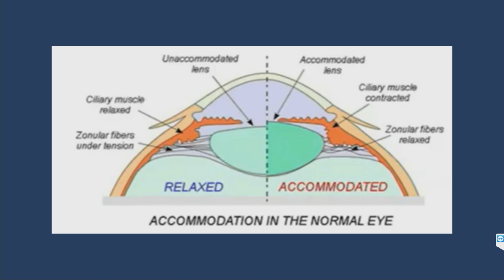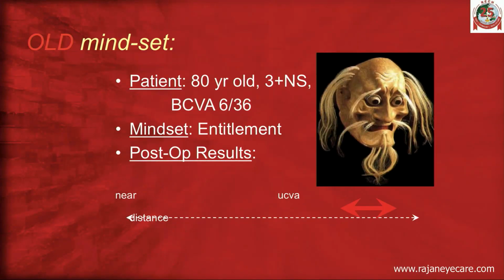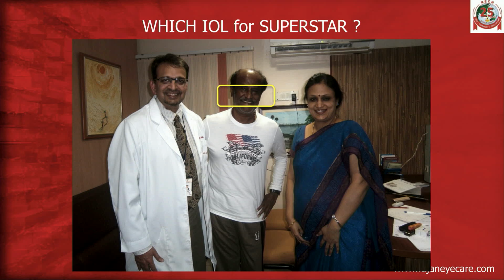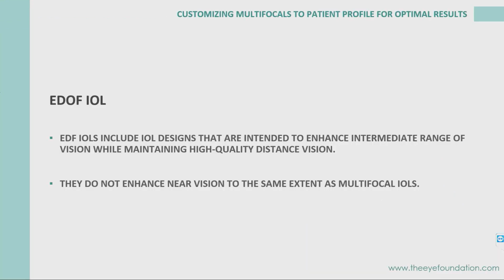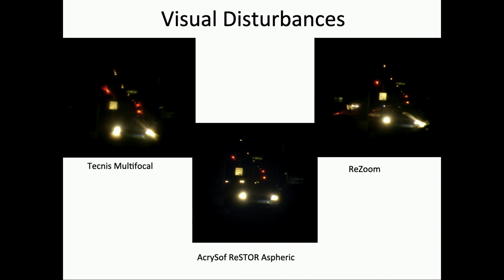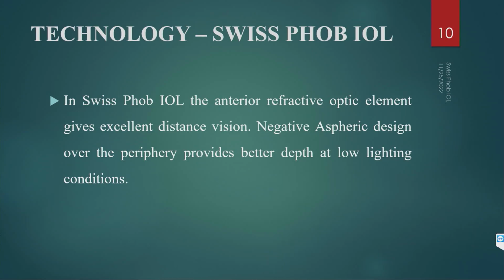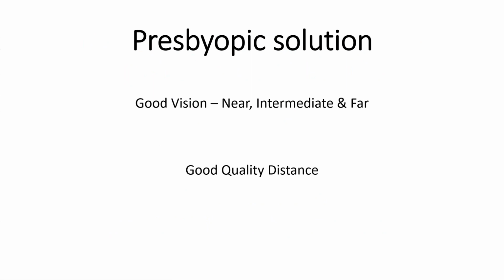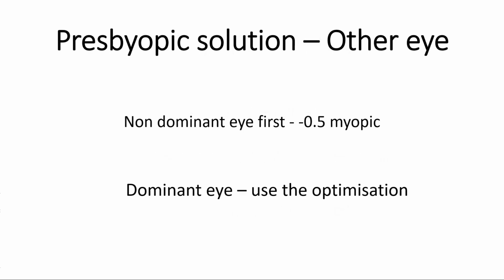4 KSOS 2022 Customising Multifocals to Patient Profile for Optimal Results Dr Sony George